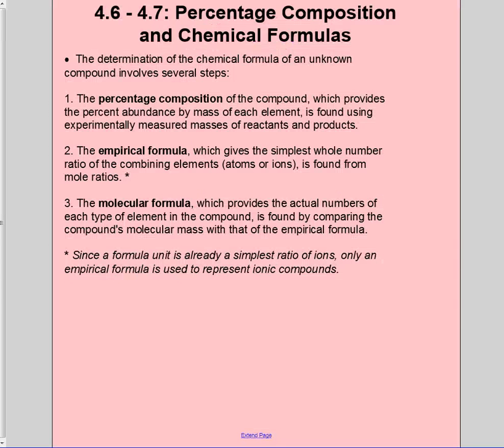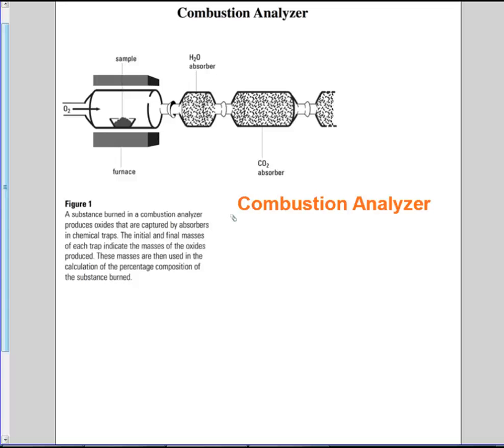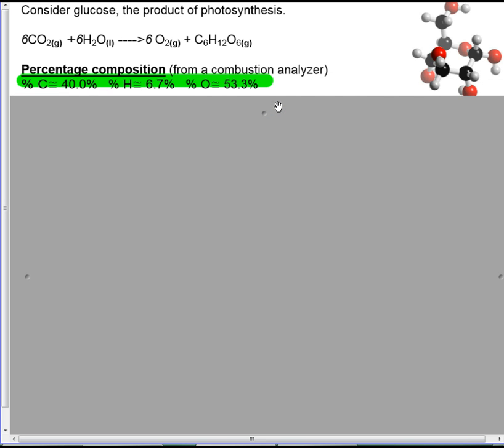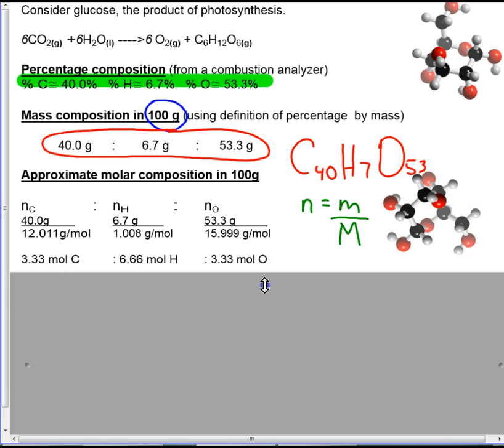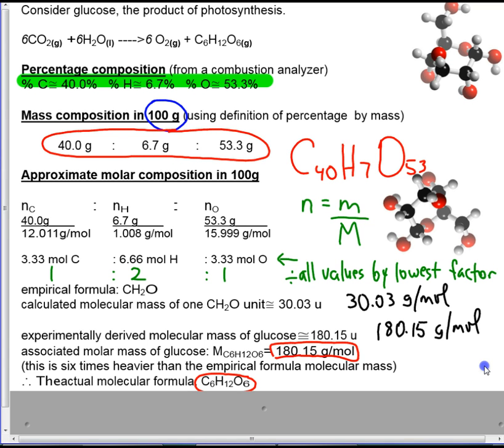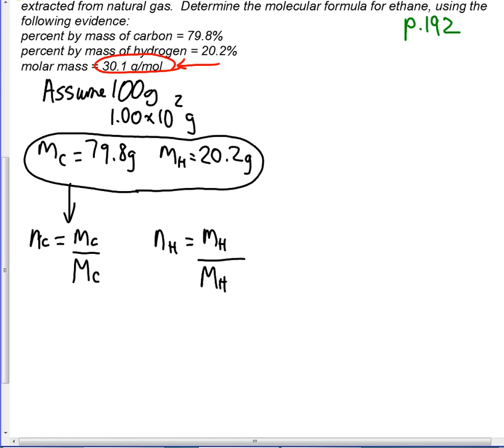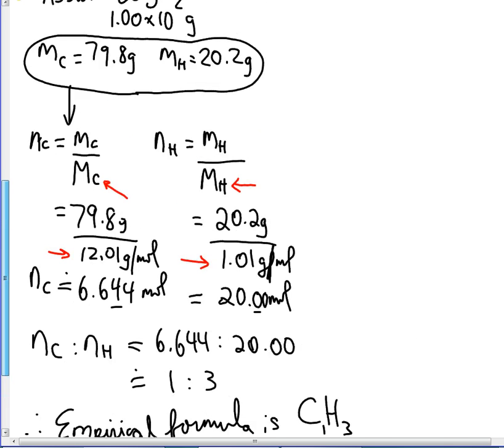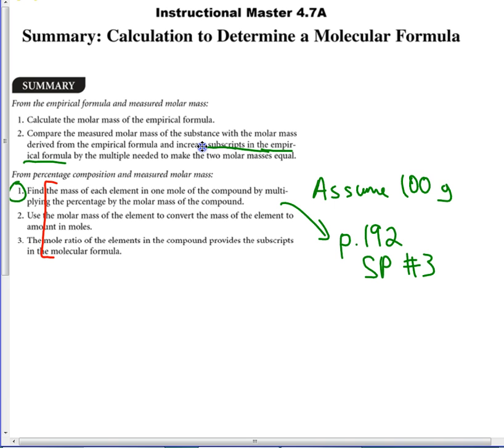4 6 4 7 Calculating Empirical and Molecular Formulas